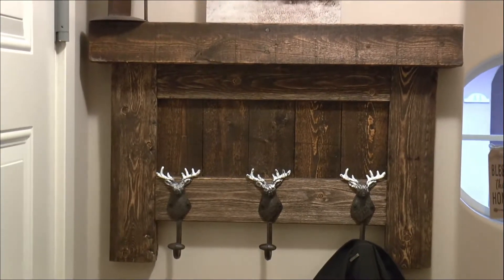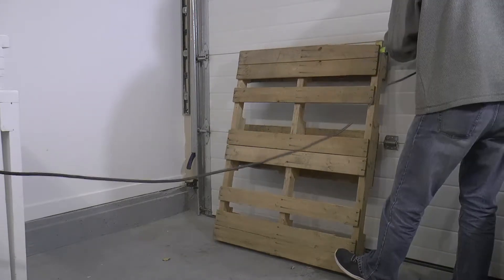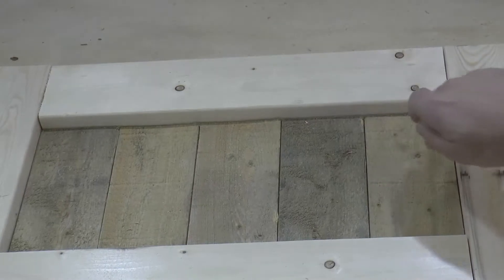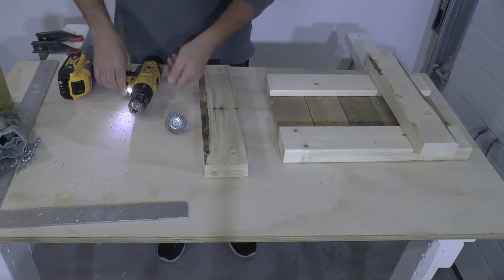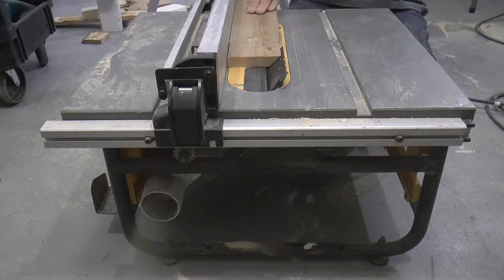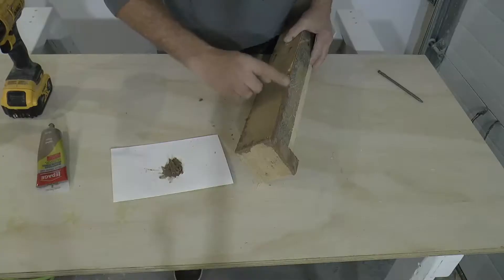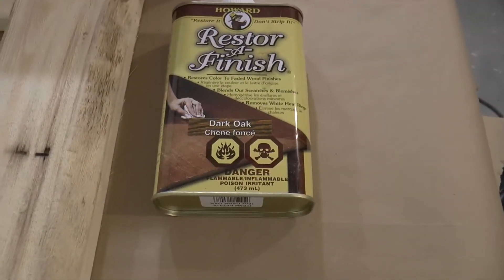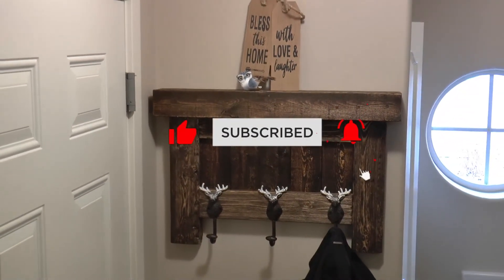DIY Pallet Projects | how to build a coat rack out of an old pallet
Welcome to Hammered Halo DIY In this video we make a rustic coat rack and shelf using an old pallet and some scrap 2x4's. This is a great DIY weekend project anybody can do with a few tools.
DIY Projects are a great way to hone your skills as a weekend warrior